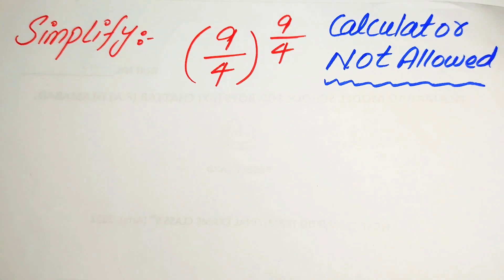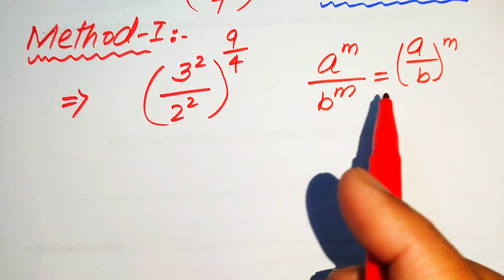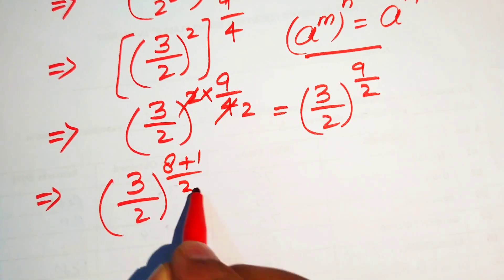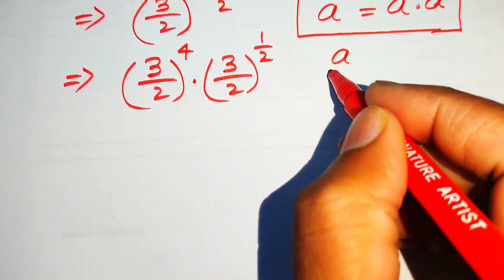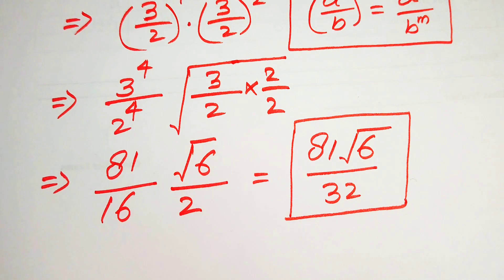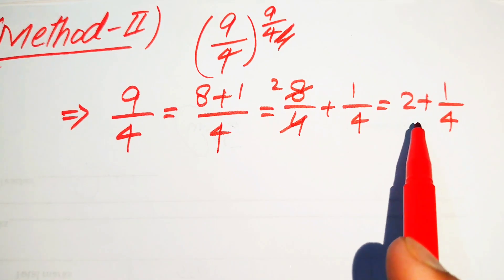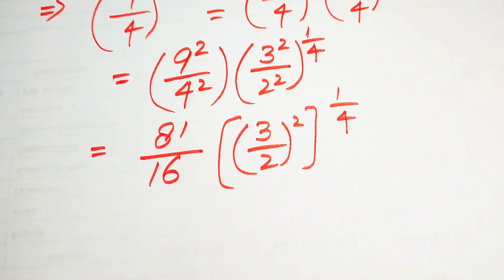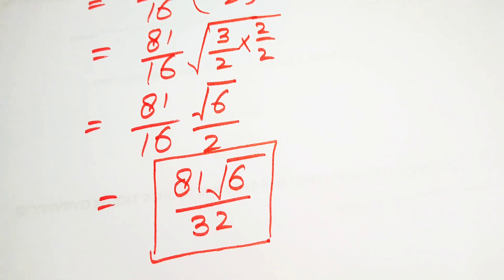Can you Simplify Pure Mathematics Admission Question from Harvard University?